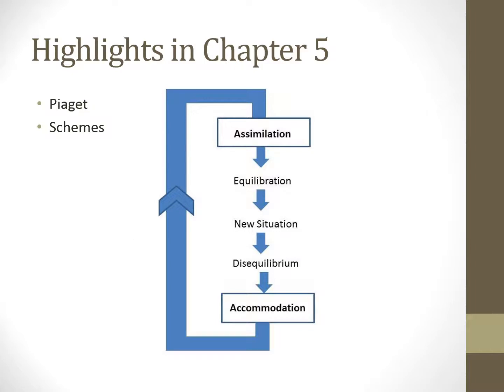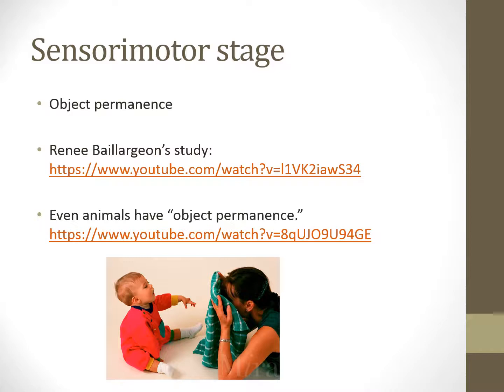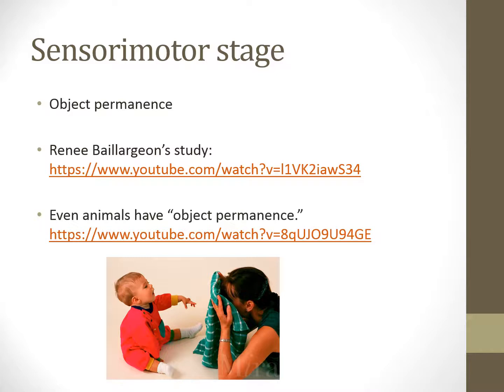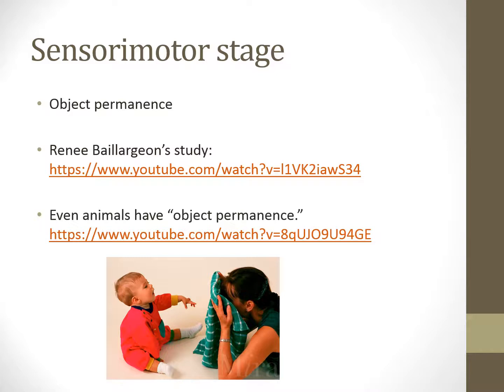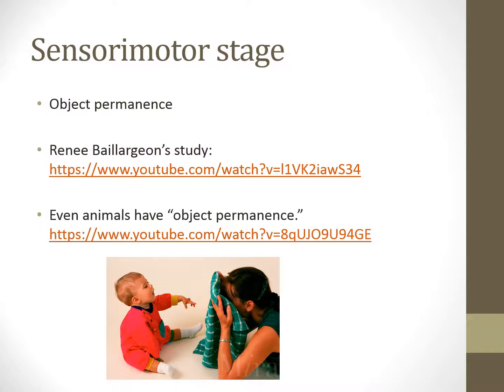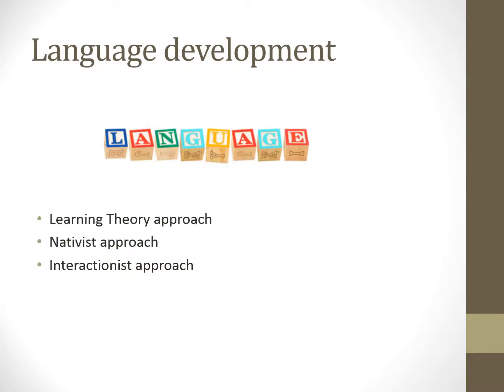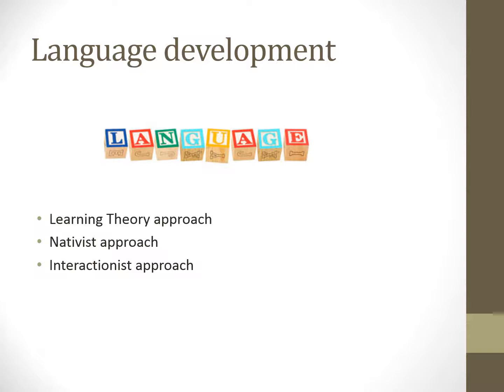PSYC3313 Chapter 5 Video 1